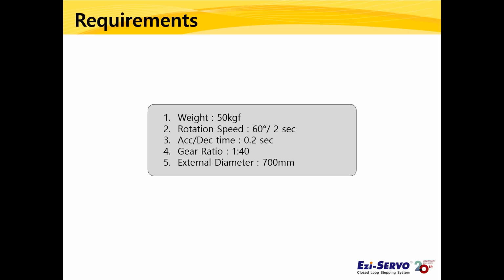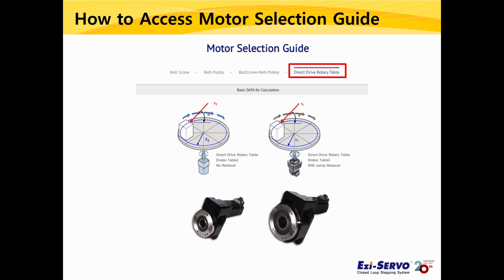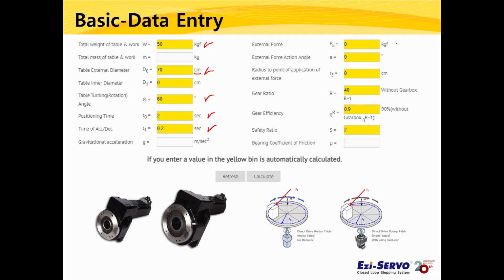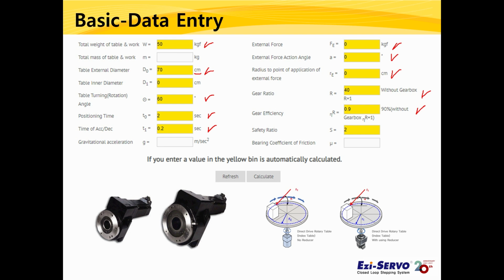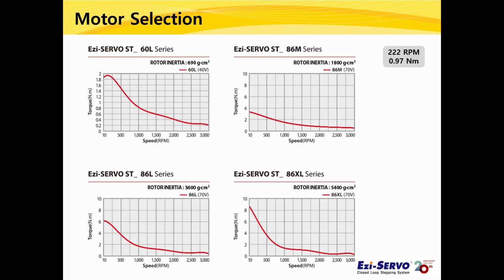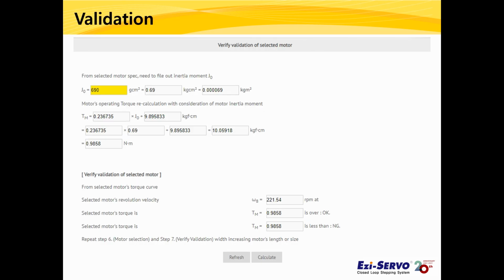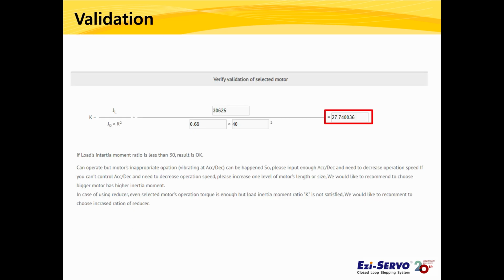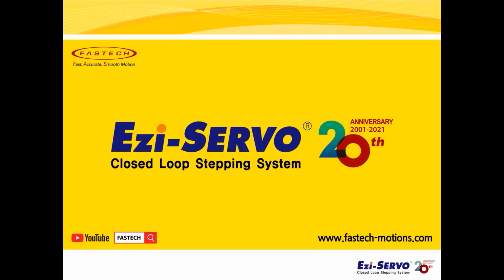【Technical Info】【ENG】【Motor Selection Guide】Direct Drive Rotaty Table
Using the “Motor Selection Guide” on the FASTECH website, we will explain how to select a FASTECH motor suitable for a direct rotary table application.

Contents
00:00 Motor Selection FAQ – Direct Rotary Table
00:12 Application Requirements
00:35 Preparation for Motor Selection
01:04 Input of Basic Data
02:40 Calculation Results
02:58 Motor Selection
03:27 Feasibility Verification